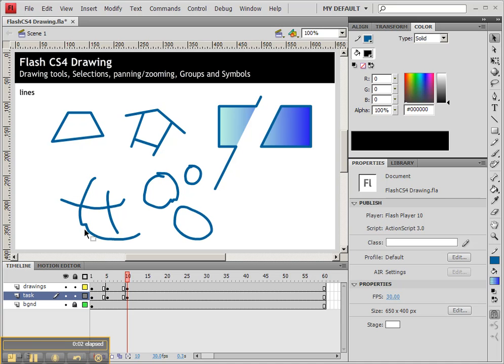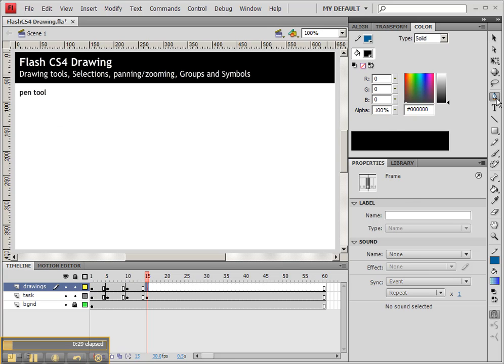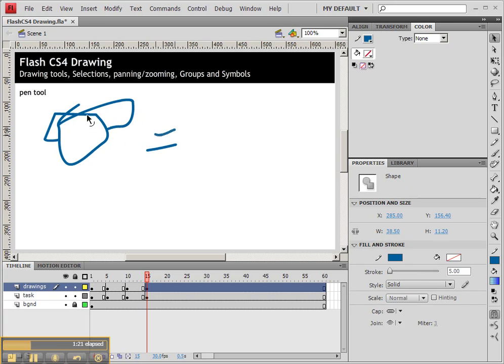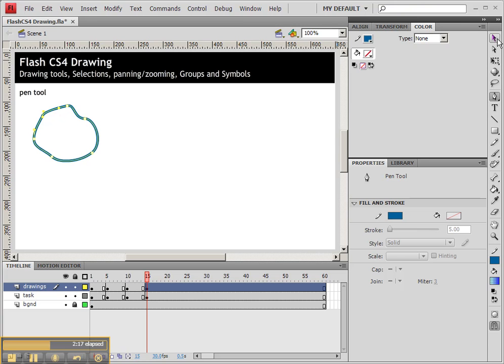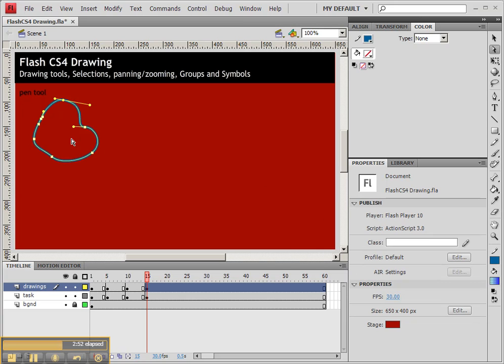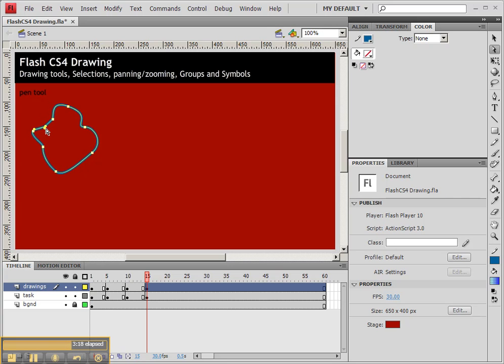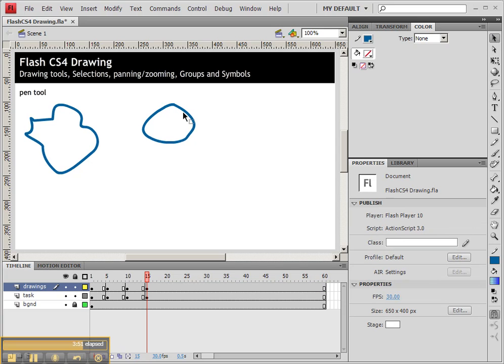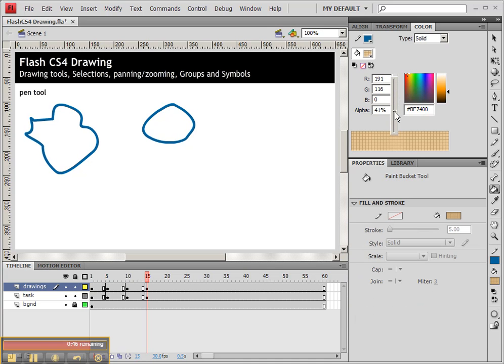FlashCS4,part9, Pen Tool